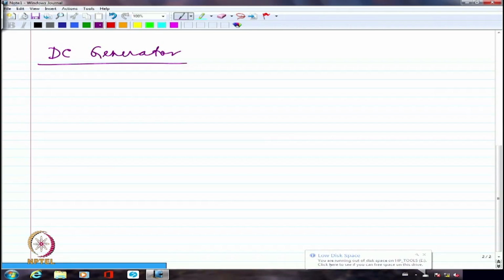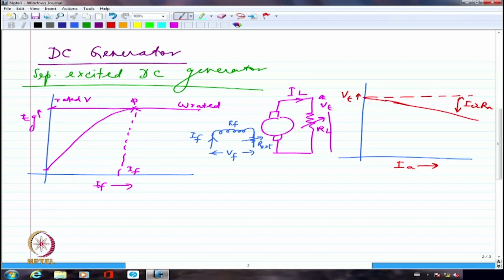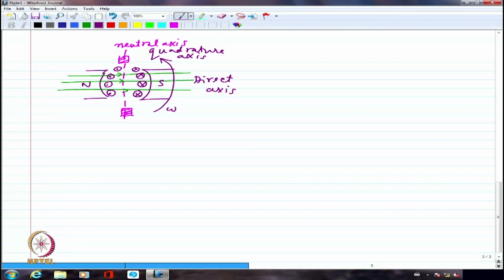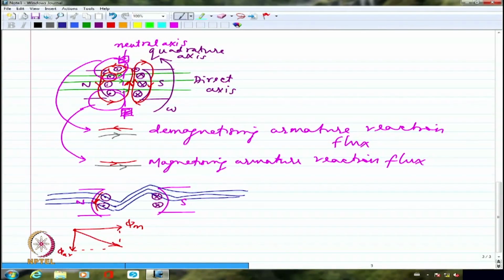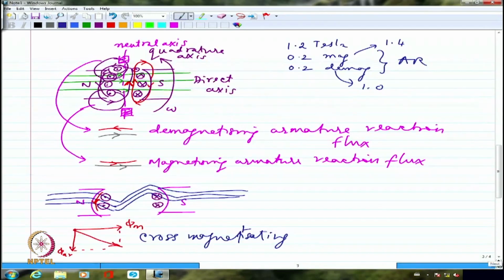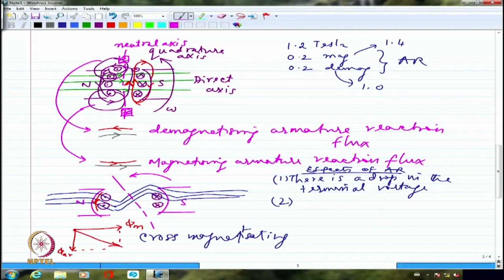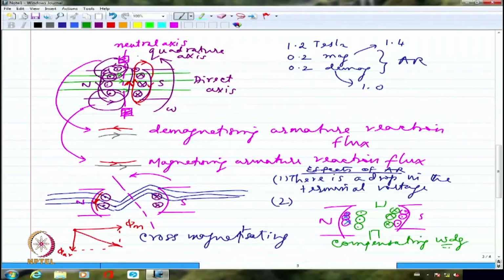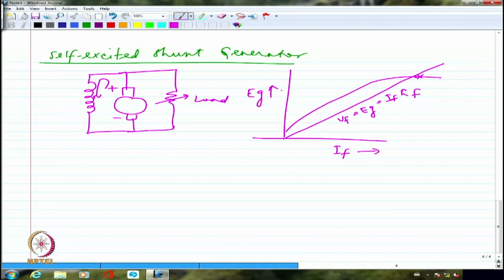DC Machines - Armature Reaction